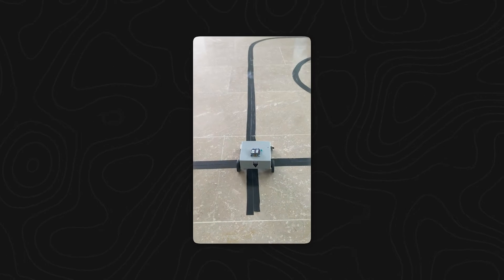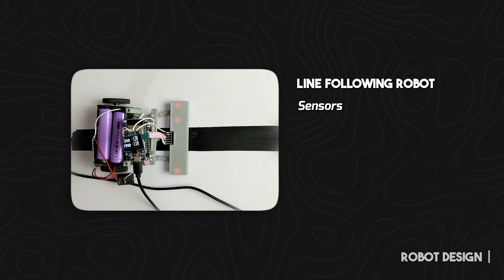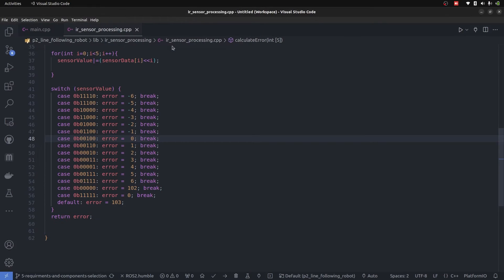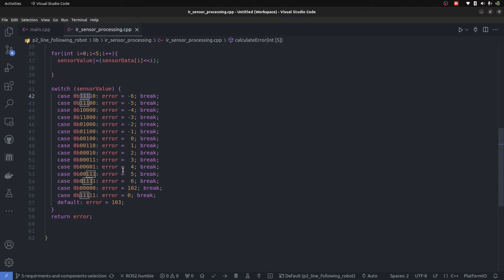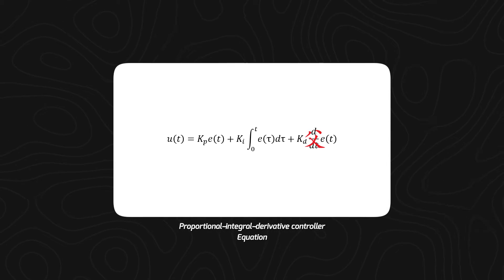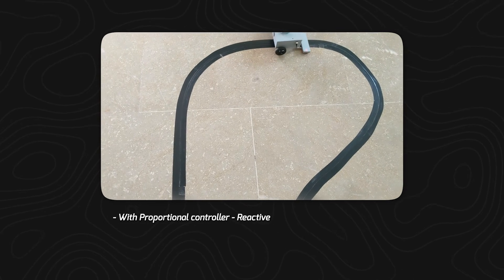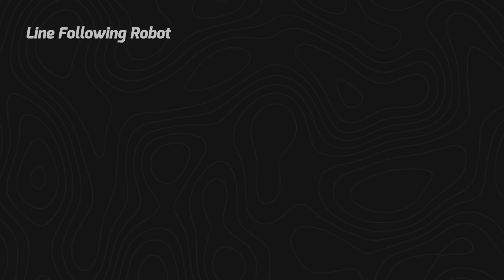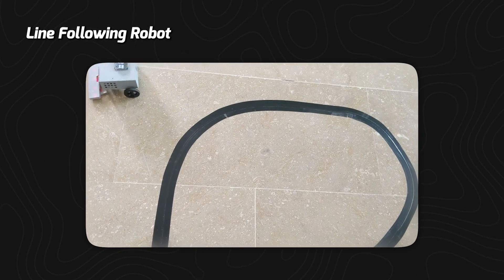Line Following Robots: Design, Control Systems, and Implementation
Lets explore the intricacies of robot design, the power of PI controllers, and the practical implementation of control systems. From understanding error calculations to witnessing the smooth movement of our robot